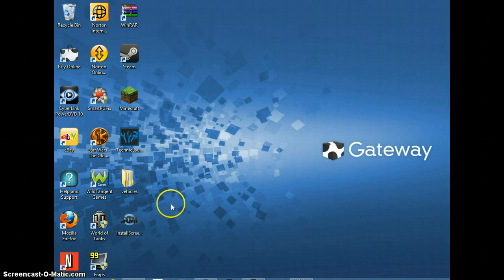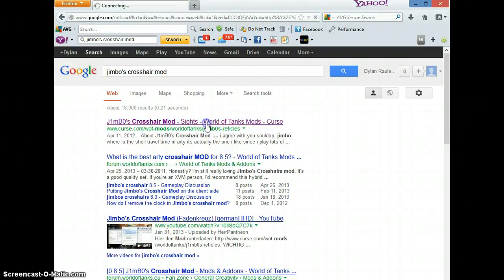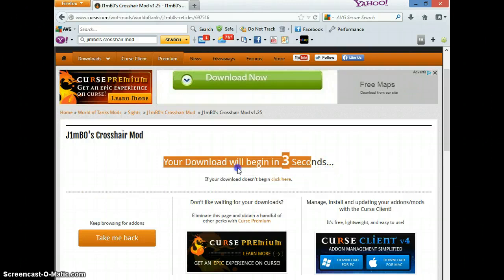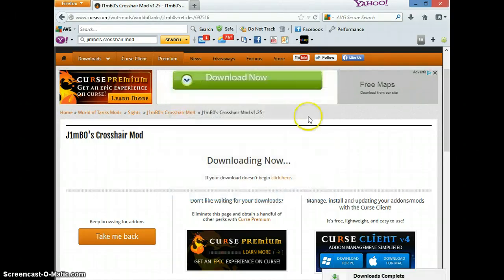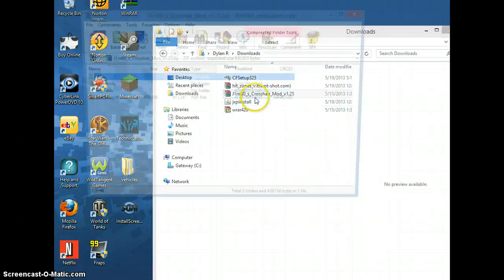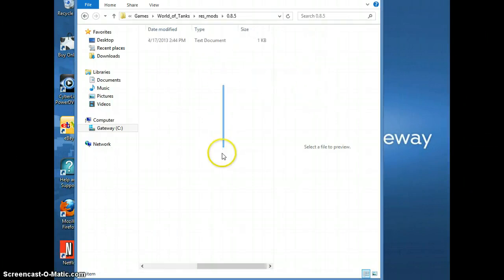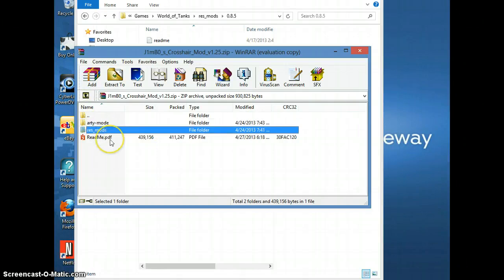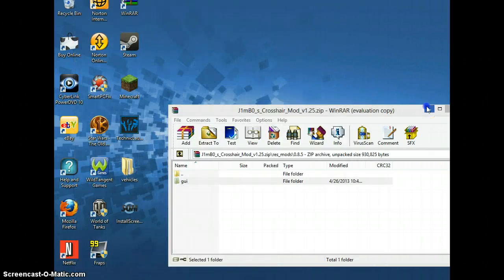Instaling Jimbo's Crosshair+Download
How to get Install Jimbo's Crosshair Mod World Of Tanks